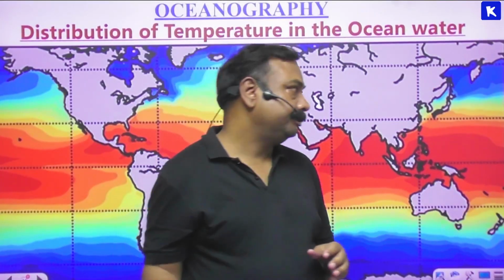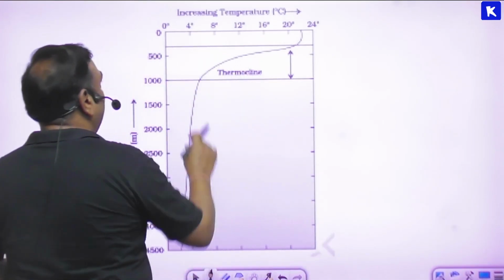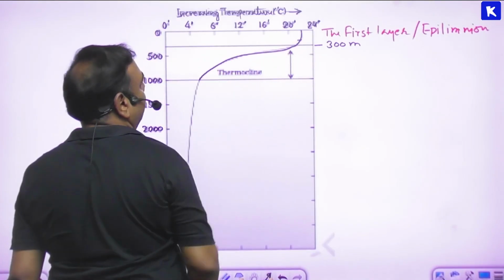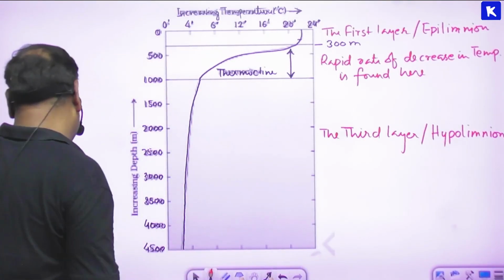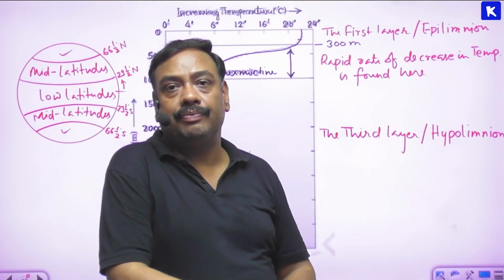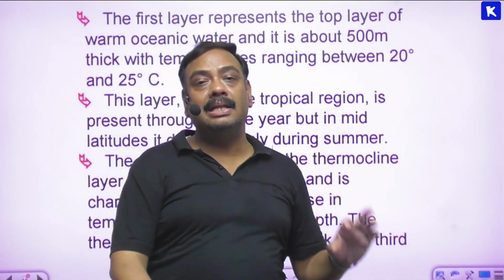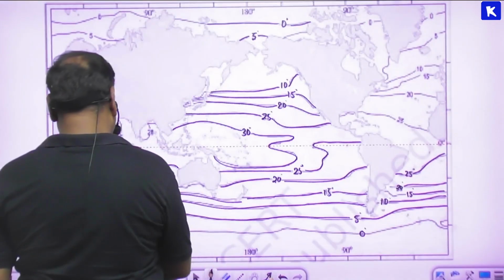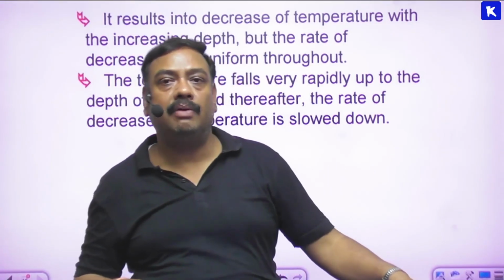Horizontal and Vertical Distribution of Temperature | UPSC | Kumar Anurag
🌊 Temperature of Ocean Water for UPSC | Geography Simplified 🌍

Understanding the temperature of ocean water is crucial for mastering Physical Geography in the UPSC syllabus. In this video, we dive deep into how temperature varies across the oceans—horizontally and vertically—and why it matters for climate, marine life, ocean currents, and global weather patterns. Learn about factors affecting ocean temperature such as latitude, solar insolation, ocean currents, depth, and geographical location, explained with clear visuals and real-world examples.

This video is designed to help UPSC aspirants, especially those preparing for Prelims, Mains, and Geography optional, to grasp the topic with conceptual clarity and confidence. We also highlight important facts and figures from NCERTs and standard UPSC resources to make your revision sharper and faster.

Whether you're a beginner or revising before the exam, this video will give you the edge you need. 💡

📌 Key Highlights:
✔️ Factors affecting ocean temperature
✔️ Horizontal and vertical distribution
✔️ Importance for UPSC GS-1 & Geography Optional
✔️ Quick tips and memory hacks